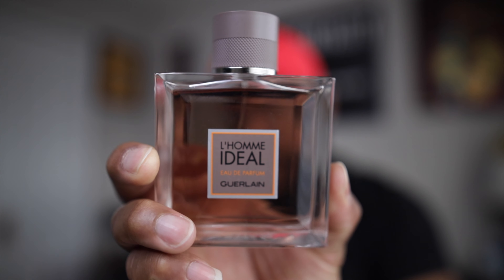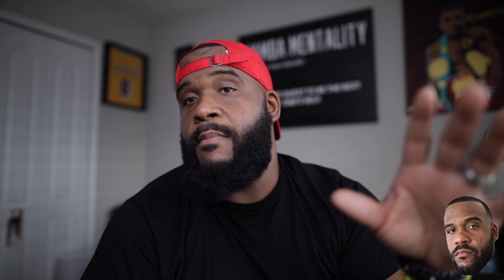Guerlain L'Homme Ideal EDP Full Review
Check out my previous content over on the Reduced Lunch Youtube Channel.